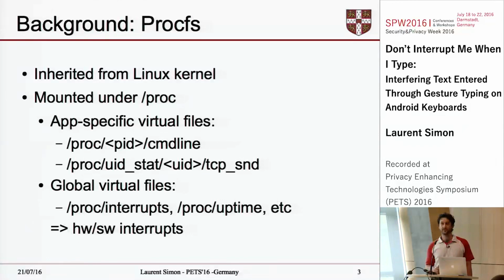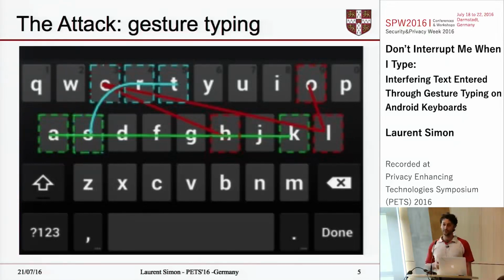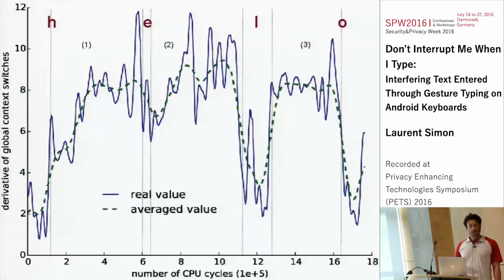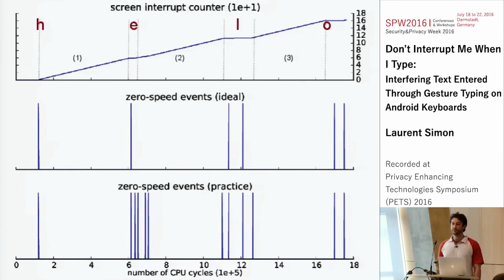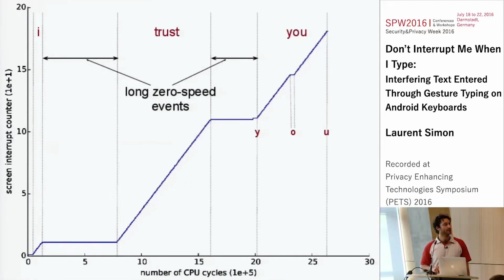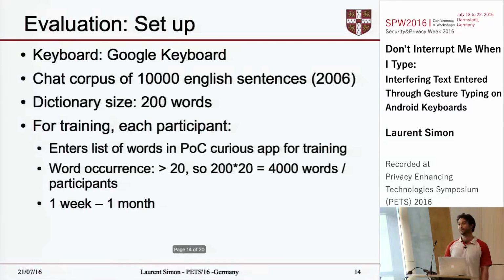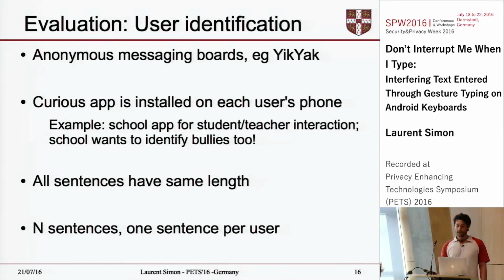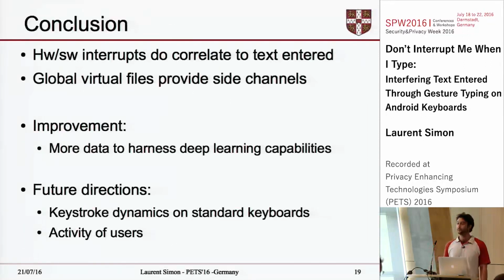Laurent Simon Don't Interrupt Me While I Type